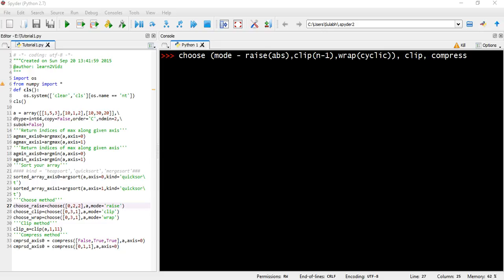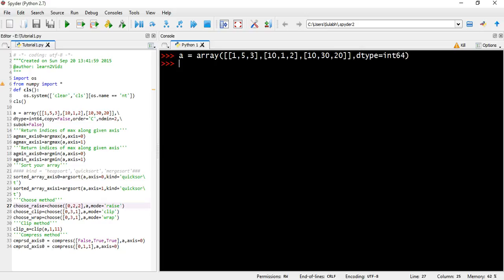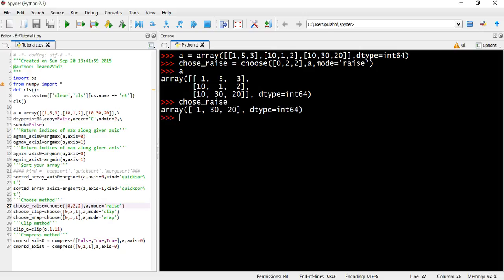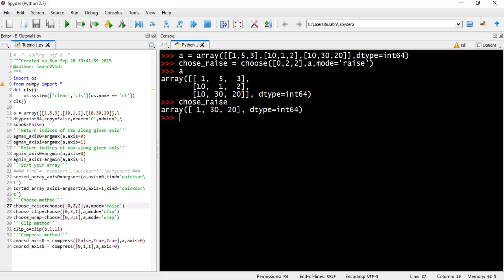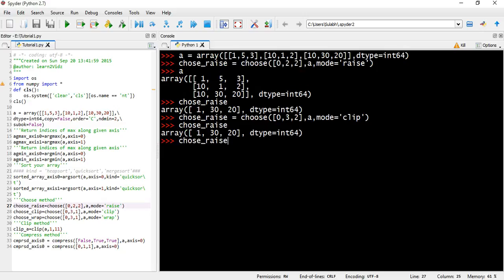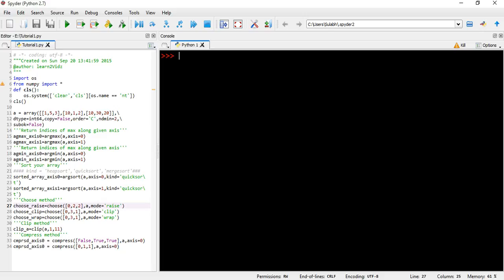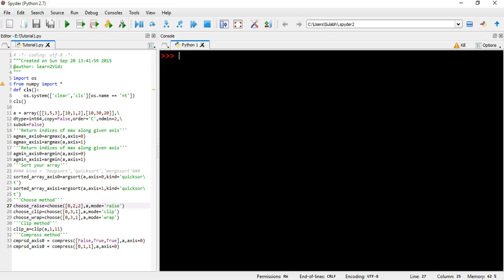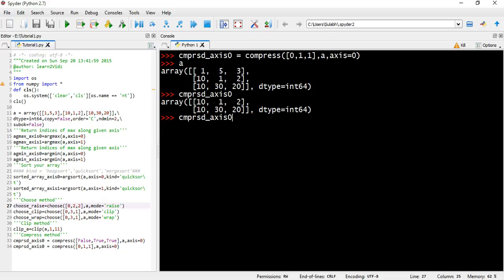Numpy methods: choose, clip and compress (part 3)